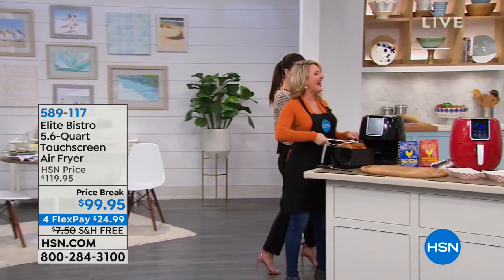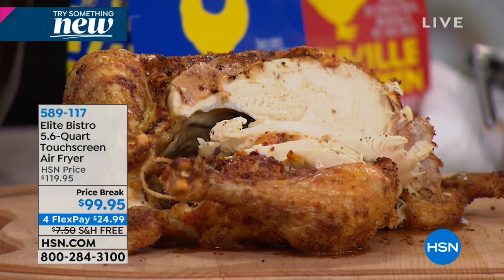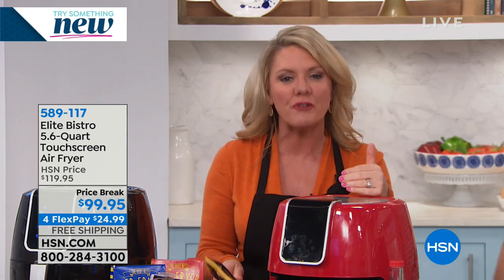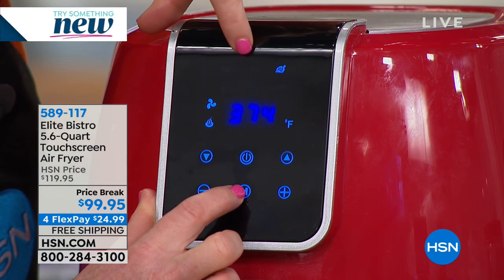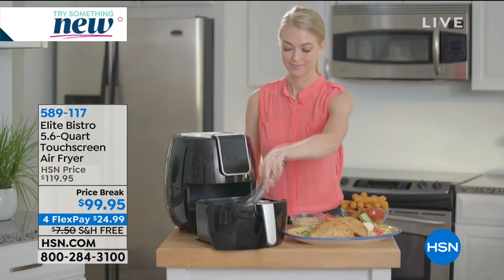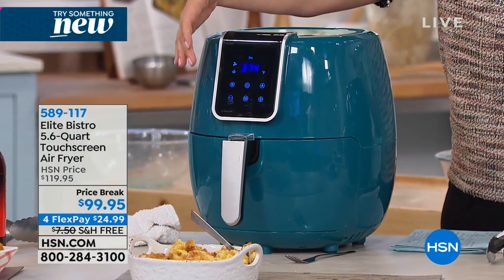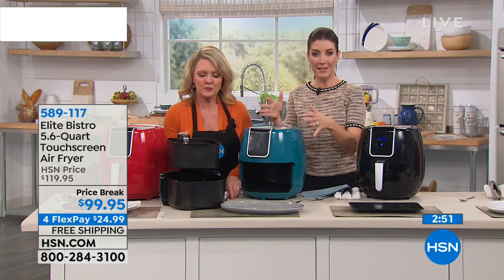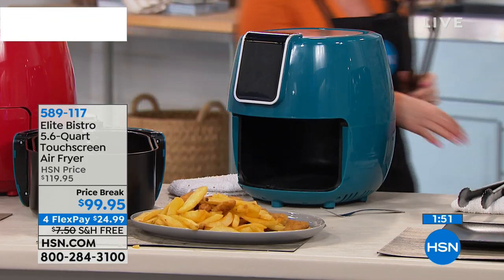Elite Bistro 5.6Quart Digital Touchscreen Air Fryer with...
Elite Bistro 5.6Quart Digital Touchscreen Air Fryer with Recipes
With its crunchy breaded exterior and soft, tender insides, fried food is beloved. But the fat? Not so much. Now you can enjoy its...